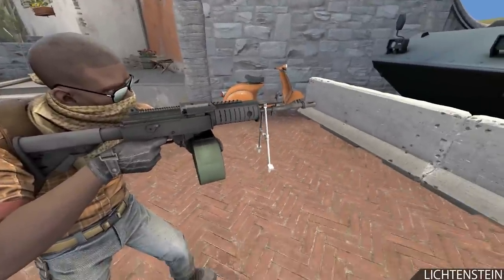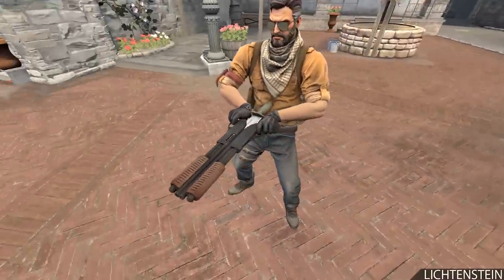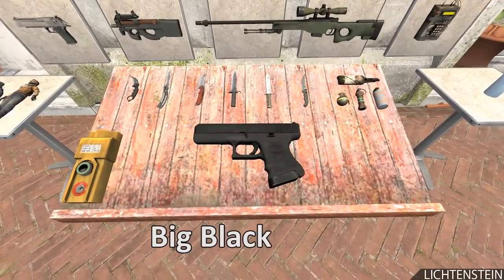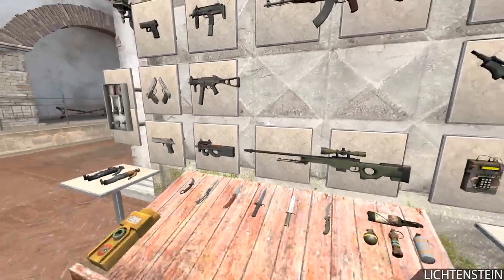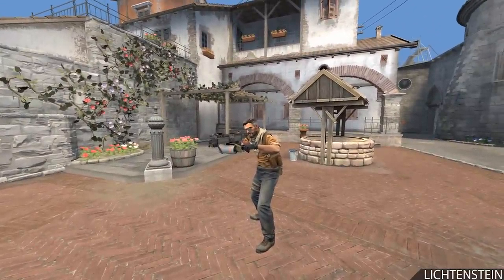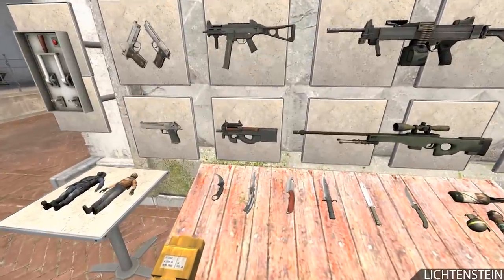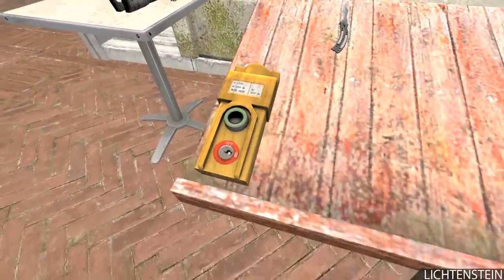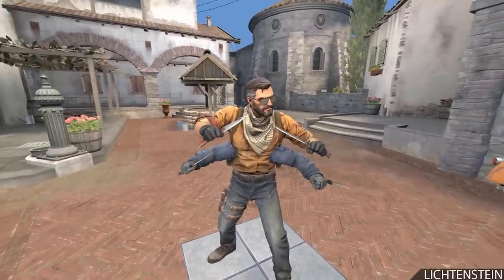WEIRD WEAPONS IN CS:GO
The Iron Blyat is watching you !!